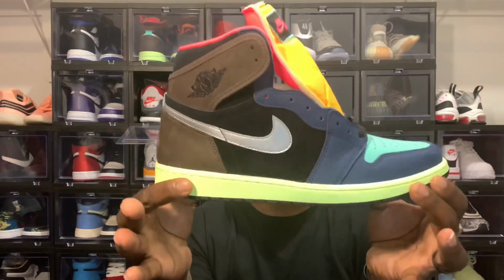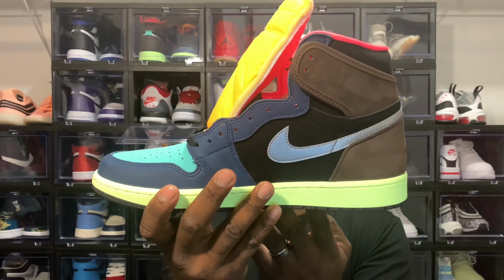In Hand & On Foot Review :Jordan Retro 1 High Og “Bio Hack”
Hello Everyone!  Hope you enjoy it as much as I enjoyed making it. My plan is to post 3 videos a week. 🔔🚨🚨In this video, I’m giving you a detailed in hand and On Foot review of the Released Jordan Retro 1 high Og “Bio Hack” AKA Baroque Brown🔔🚨🚨Enjoy! And remember, live life because We All Blessed 🤙🏾

If You Want To Send Me Something:

105 NW RailRoad Ave.#4082
Hammond,LA 70404

Shirt Size: 2XLT Or 3XL
Pants Size: 42 X 30
Shoe Size: 13

the best shoe case in the game this what’s in my background